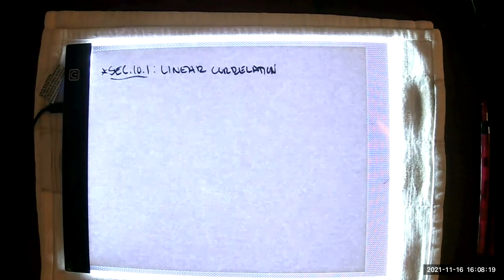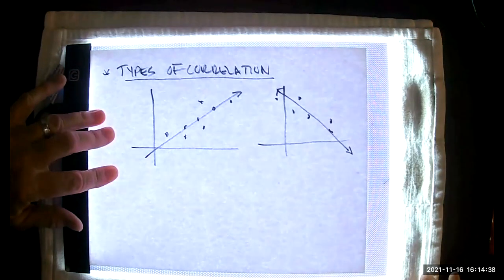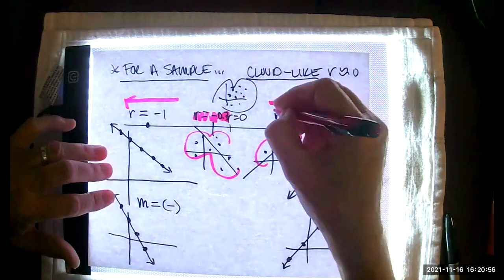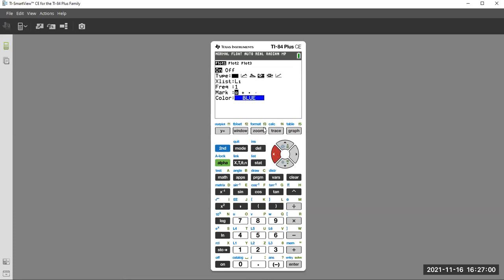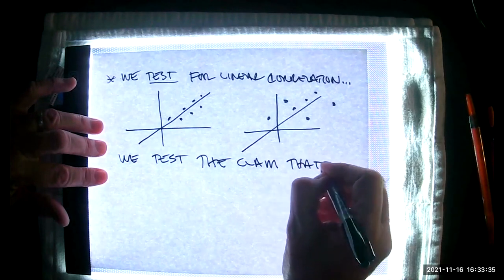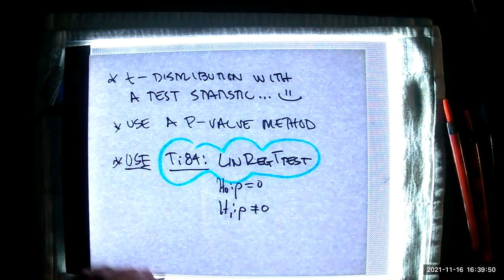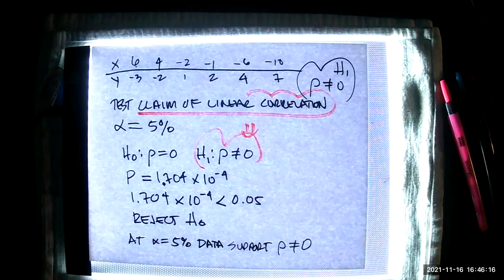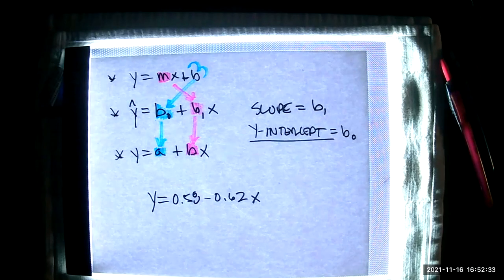ch 10.1 Correlation